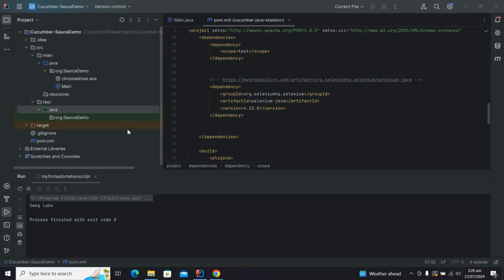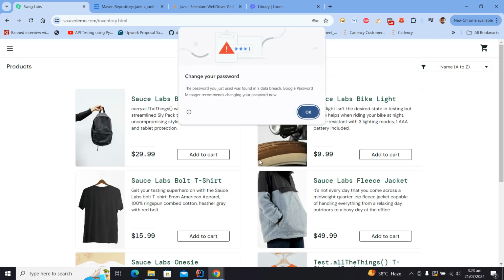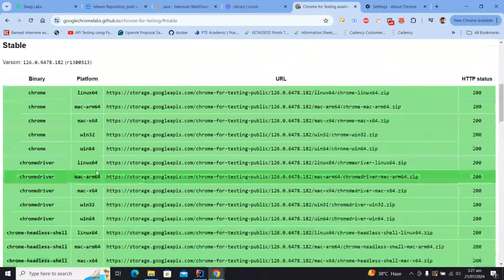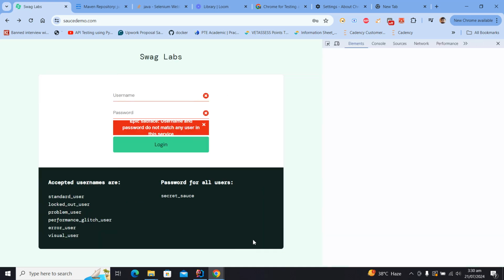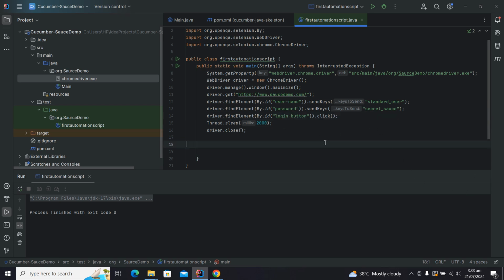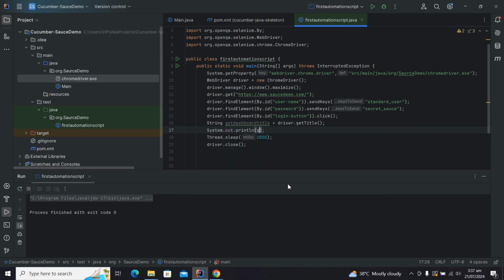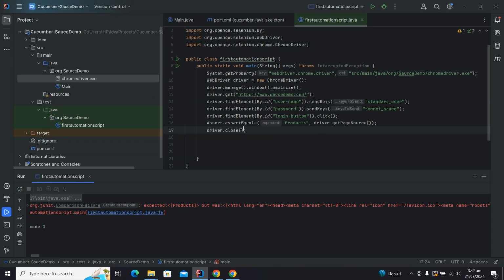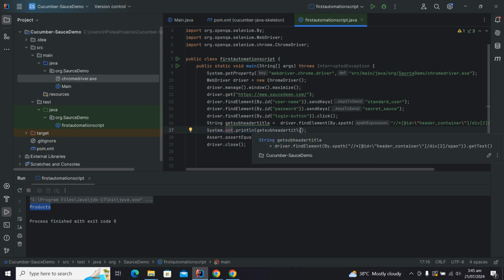Interacting with Web Elements using Selenium, Applying Assertion, Locators like ID,s Xpaths and Name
In this session, I demonstrate how to script automation testing using Selenium and Java. We start by manually performing tasks before transitioning to automation. Key steps include setting up project folders, writing scripts, and executing them for efficient testing. No specific action is requested from viewers.